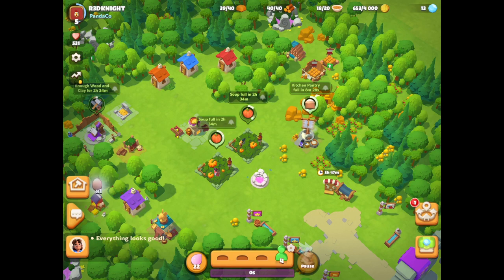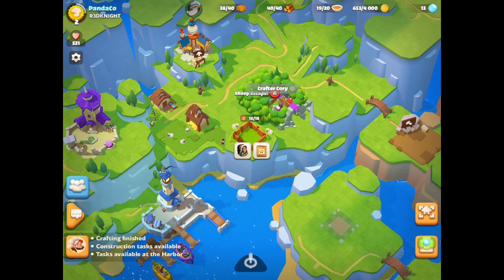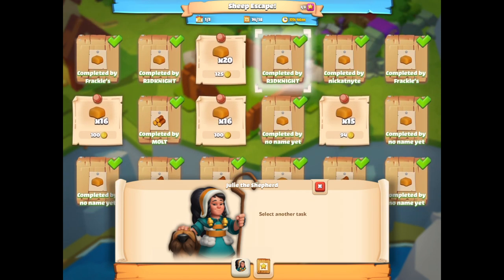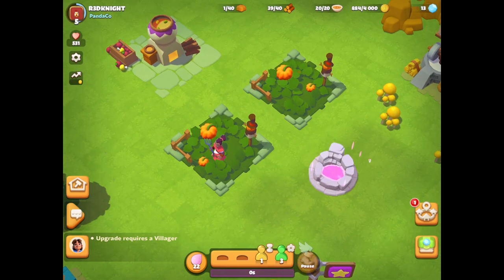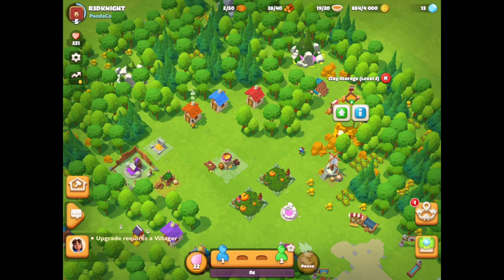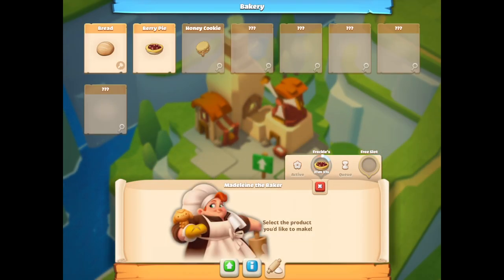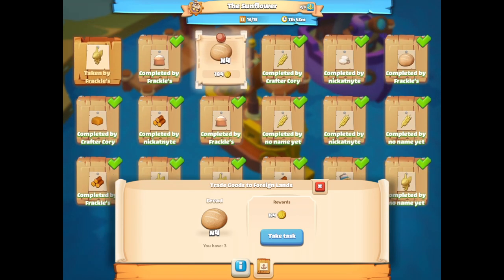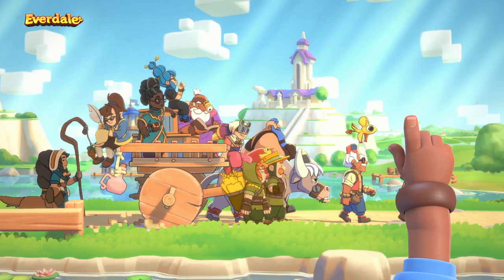Everdale - Valley Event, Sheep Escape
Everdale r3dknight - Everdale - Valley Event, Sheep Escape has R3DKNIGHT showing you the first event in the valley for Everdale. In this event the sheep pens have broken and the sheep have run away. Join him as he repairs the walls.

Everdale is the latest game from supercell. Everdale is currently in Beta testing in a variety of countries. Create your own village, join a valley, work with others and enjoy.

So, what’s Everdale all about?
Grow your village and lead your villagers in a lush utopian community in Everdale! Play with your friends to build a society upon wits and cooperation. Farm and garden. Collect and craft. Trade and sell. Harvest and reap the rewards!

Build your village and expand the tranquil lands that surround you. Upgrade and progress in a peaceful, conflict free world. Simply let your villagers flourish in the land you’ve built up with your community.
Collect and craft unique items to bring your dreams to life. There’s no limit to what we can achieve when we work together! Actively manage your village or just relax and enjoy the pleasant productivity.

There’s no war, no losses - no limit to what you can achieve. Enjoy peaceful village building and experience your very own community with Everdale.

Build your fantasy world:
Build and upgrade a bustling village
Grow and harvest crops and resources for magical natural resources
Customize your villagers and teach them new skills!
Level up at the Study
Grow your Valley:
Experience adventures with a diverse cast of amazing characters!
Nurture relationships with merchants from far off lands
Build, craft and sell boatloads of goods
Accomplish it all cooperatively with your friends!

Everdale will initially be available in the following countries:
Australia
Canada
Denmark
Finland
Hong Kong
Iceland
Malaysia
New Zealand
Norway
Philippines
Singapore
Sweden
Switzerland
United Kingdom

Make sure to use Code R3DKNIGHT for all in-game purchases.

. R3DKNIGHTs Information .

P.O.Box 1143,
Chu-Oku,
650-8691, Japan

. Game Links .